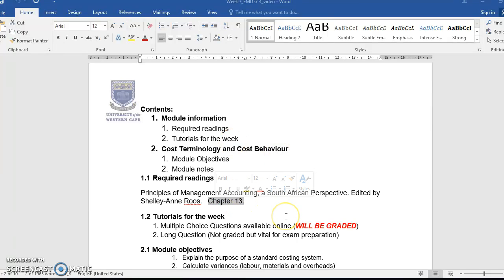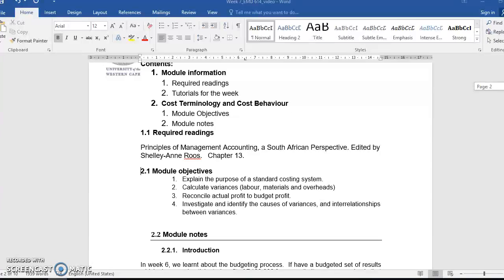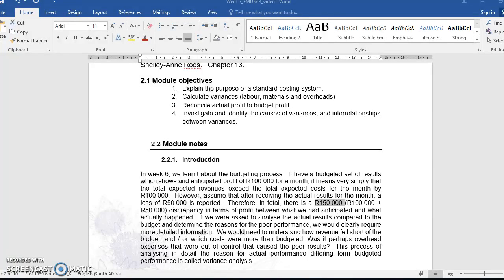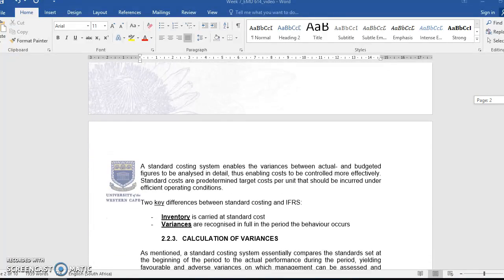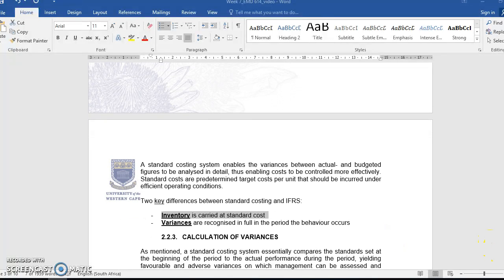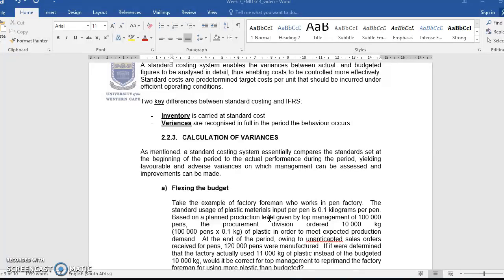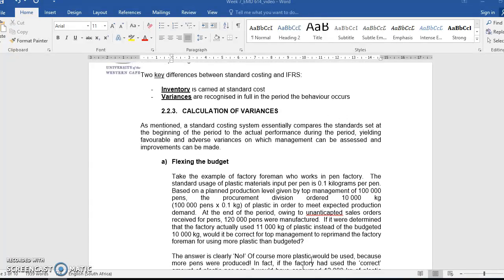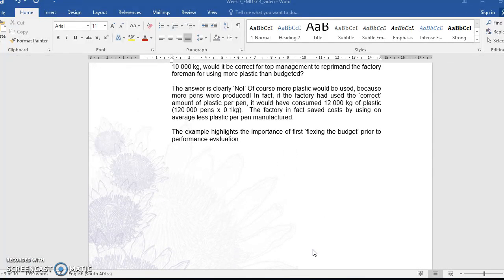Week 7 1